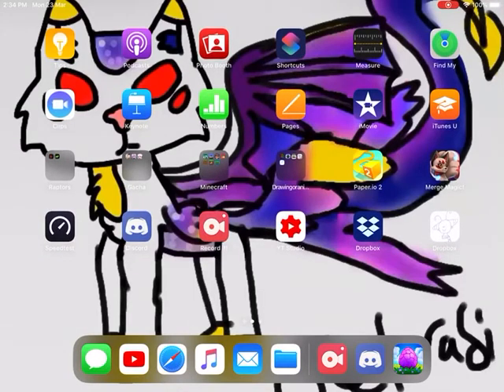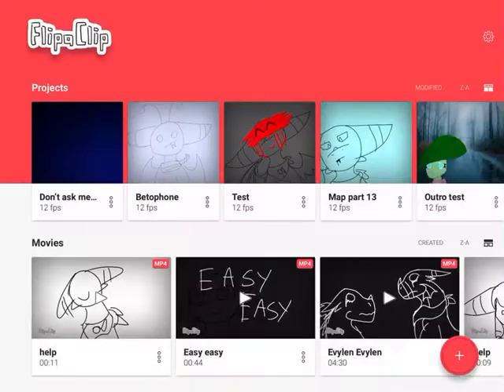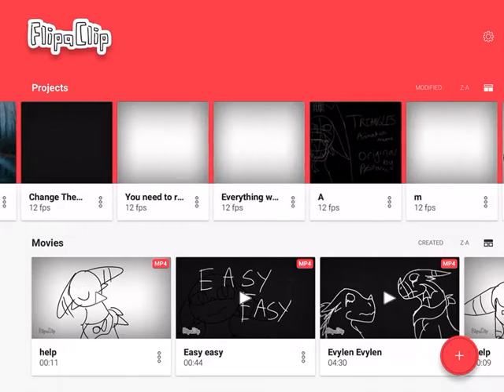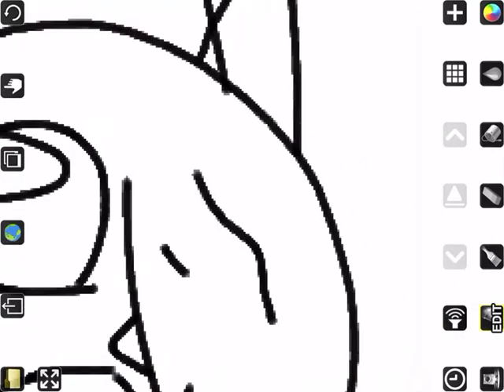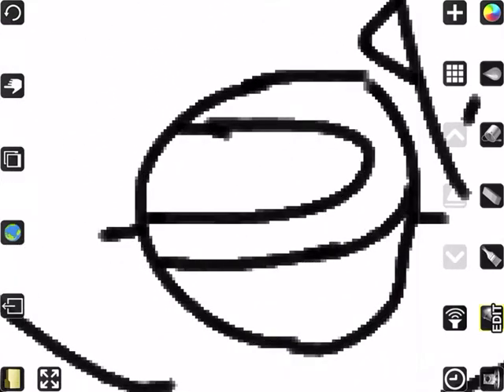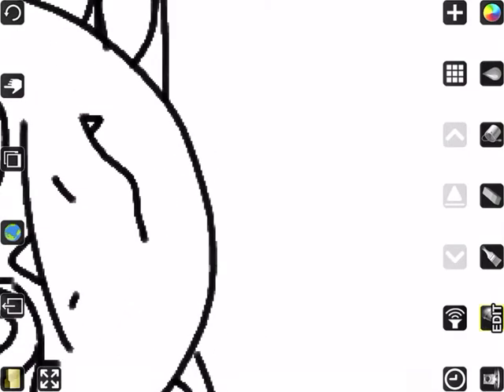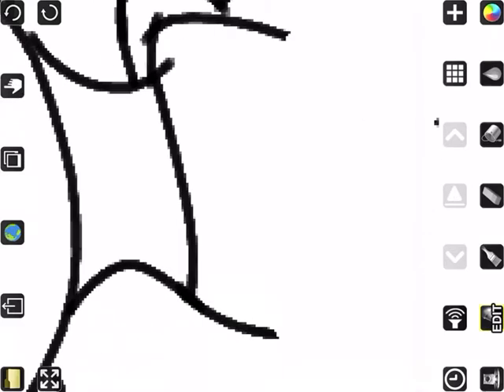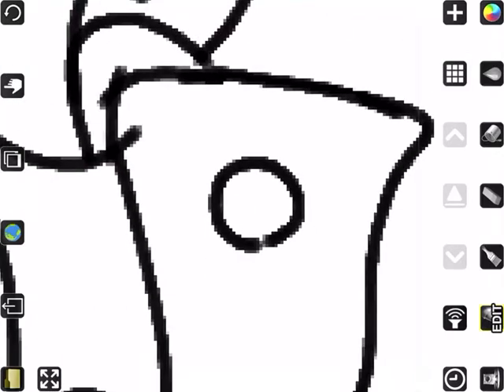Why I’m not posting on here that much